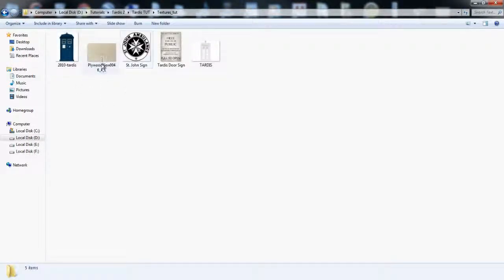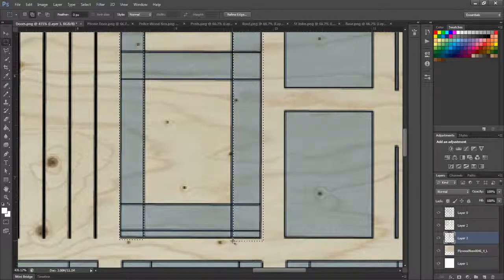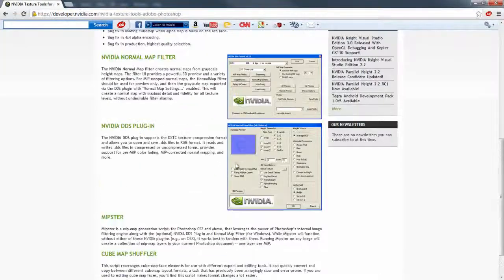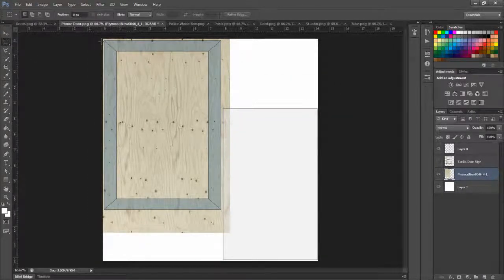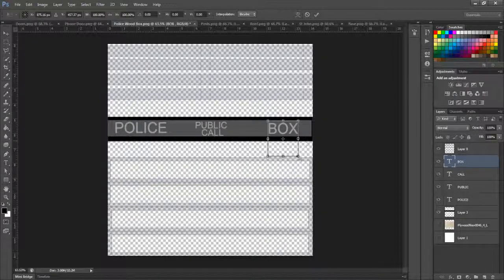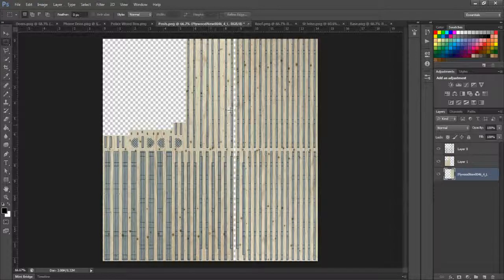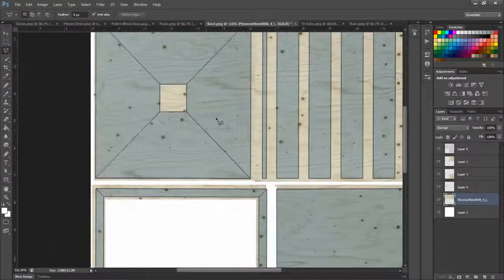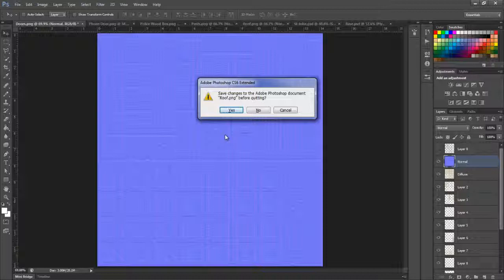Tutorial: Modeling the T.A.R.D.I.S: Part 3- Texturing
In Part three of the series, we start the texturing the T.A.R.D.I.S with photoshop.

Photoshop CS6

the texture was from cgtextures.com (PlywoodNew0046_4_L)

the first part is self explanatory. the rest of the video follows the same priciples